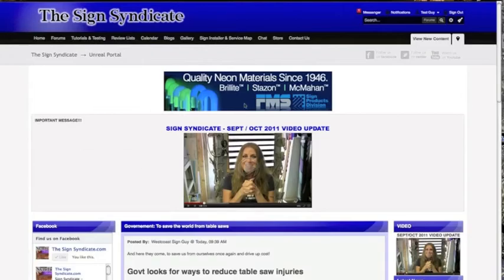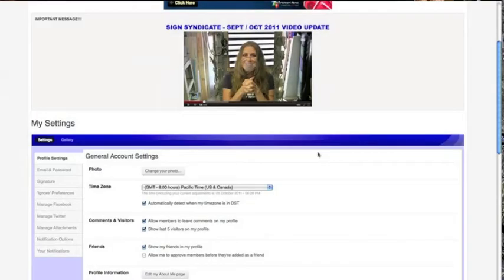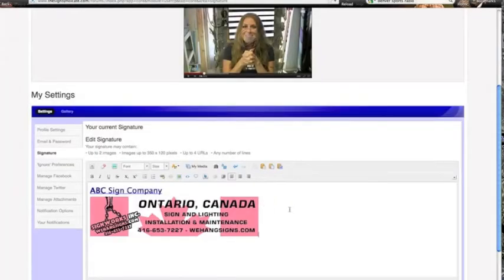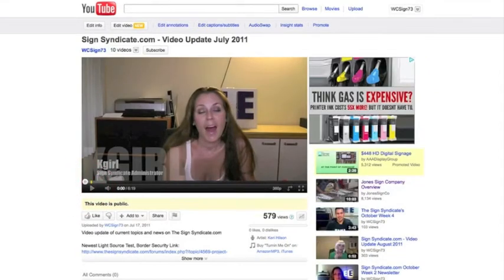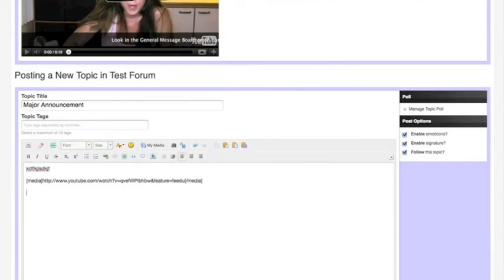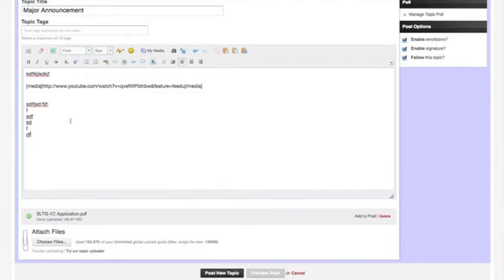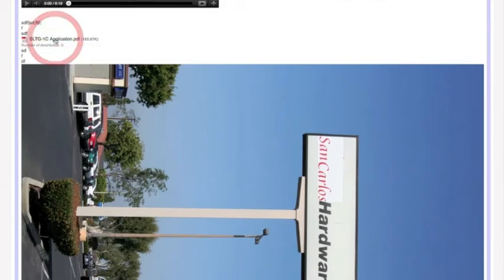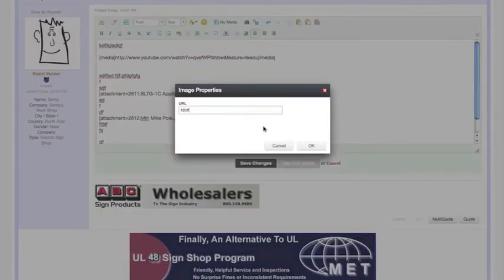Board Vendor Tutorial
Tutorial for Board Vendors - Adding Avatars & Signatures.  Simple Post and thread functions